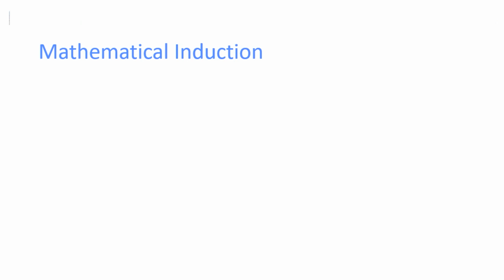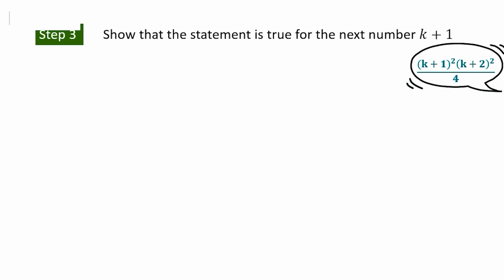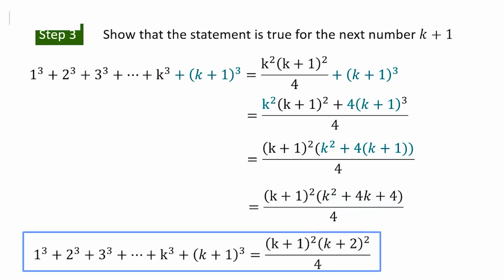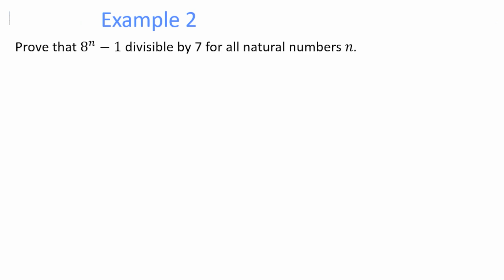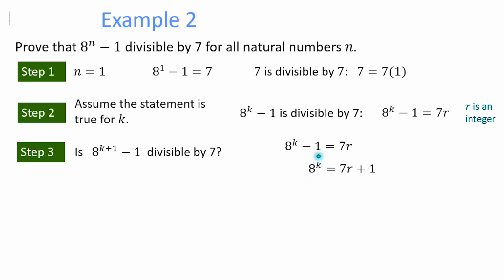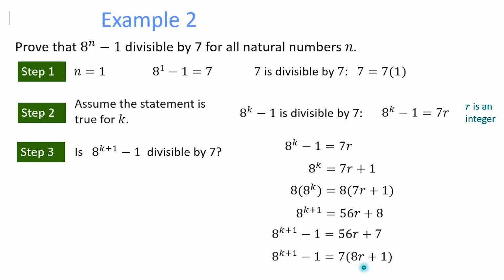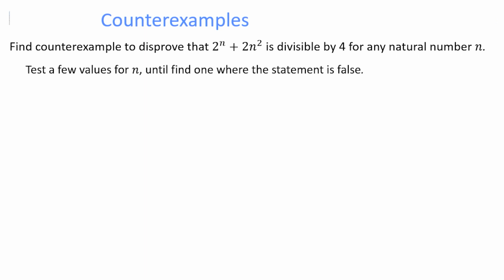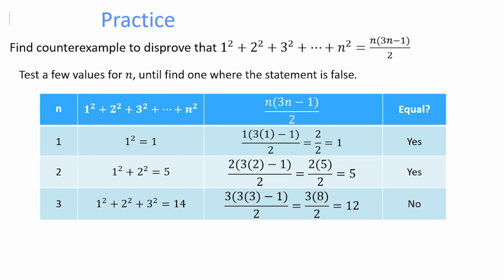Proof by Mathematical Deduction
Proof by Mathematical Deduction Lesson Reference UAE Grade 11 Advanced Math Book: Algebra 2 McGraw-Hill's Integrated Math Series